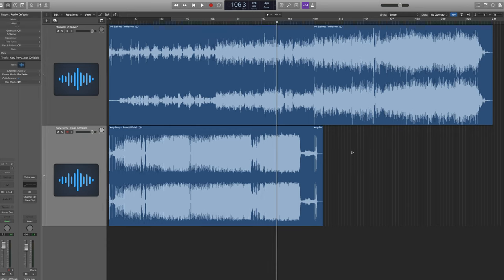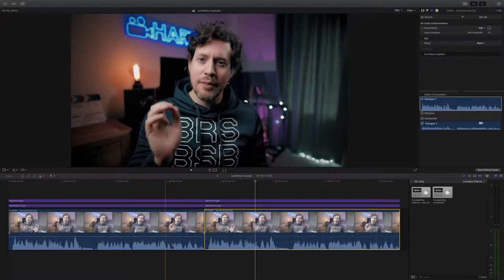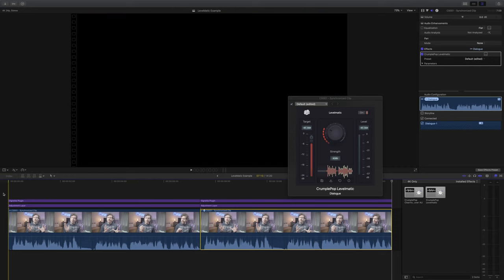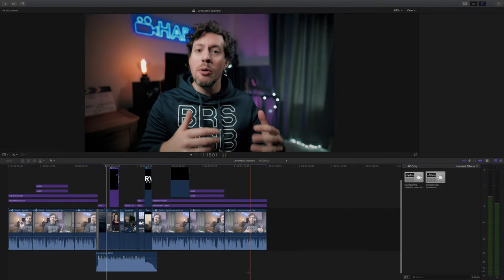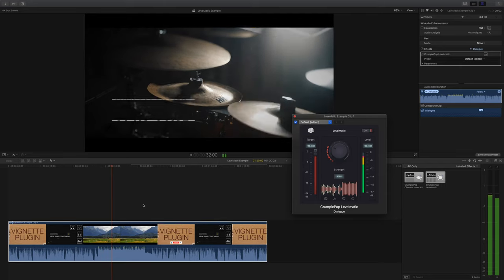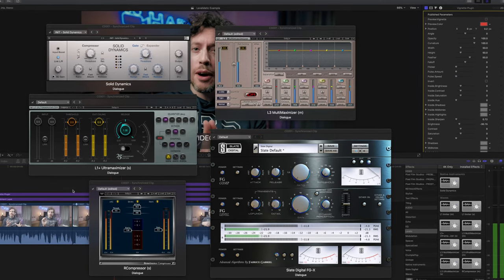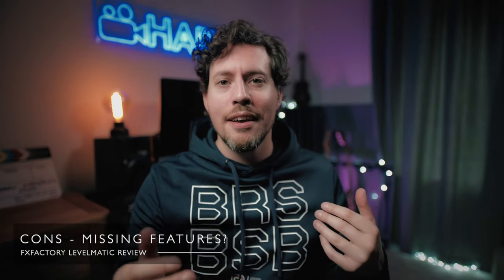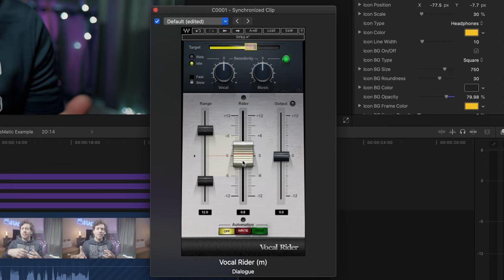FxFactory LevelMatic Plugin Review - Automatically Good Sounding Audio (FCPX, Premiere Pro, Resolve)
⬇️ GEAR I USE TO MAKE THESE VIDEOS ⬇️
My favourite lens - (US)
My favourite tripod - (US)
My favourite microphone…ever! - (US)